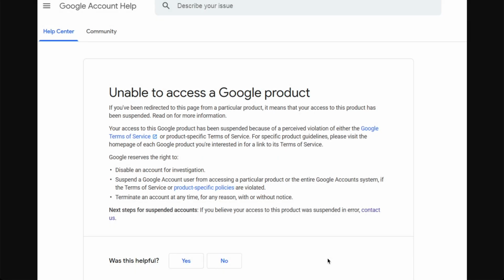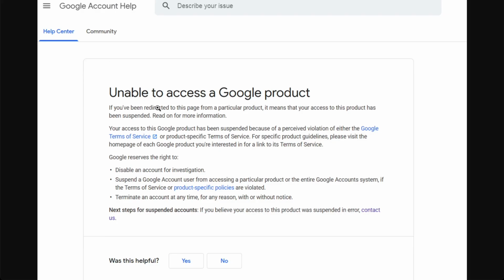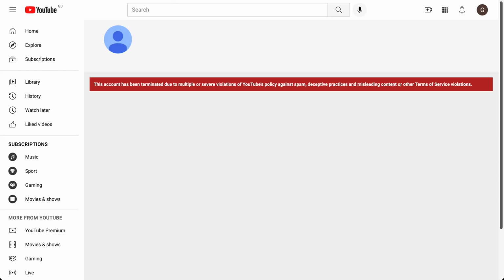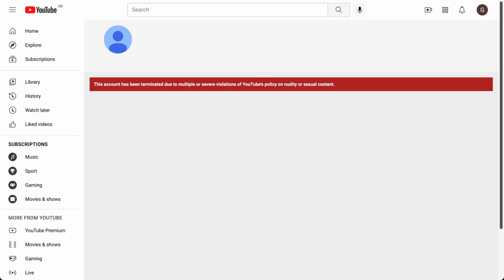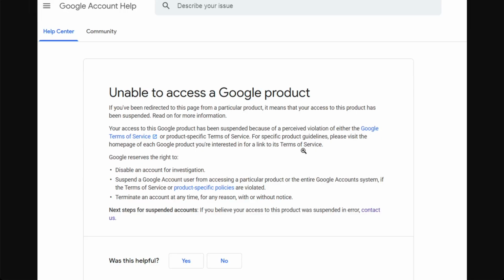How To Address the "This Action is Not Allowed" Issue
"This Action is Not Allowed" is a message users on mobile devices/apps see when their YouTube channels are terminated and they can no longer use YouTube.  When that user uses a browser/computer-  they see a different message entirely, one with far more details.

If anyone (and I mean it-  ANYONE) suggests to you that they can 100% sort it for you, or that you should post some nonsense template on a help forum, you are being conned by them.  Do not do it.

Instead-  using a browser (either on your device, but best using a computer as apps and mobile devices are limited) go to your YouTube channel using its /channel/ URL.  You will see a red banner in place of your YouTube channel and that will give you the very general reason for the termination.  Then you need to work on trying to sort this yourself (no one can do it for you).  Here is how to try:

If the termination is for COPYRIGHT, then consider:

1) Do you have permission/licence to use the claimed content?

2) Do you NOT have permission/licence, but would like to ask the claimant to please retract their claims?  OK- then this information is for you

If the termination is for non-copyright reasons (such as community guideline violations, spam, scam etc), and if you believe an error was made, then you can request a review

Tip 2: Read up on terminations and their reasons  It should help you make your (only allowed) appeal count.

You can even find me on the Google Account help forum if you're really brave